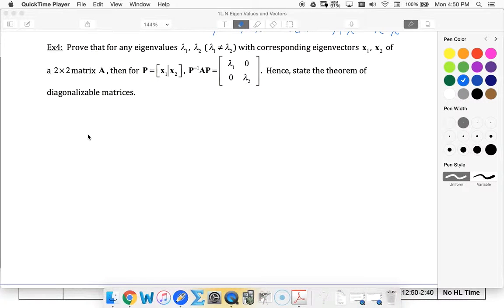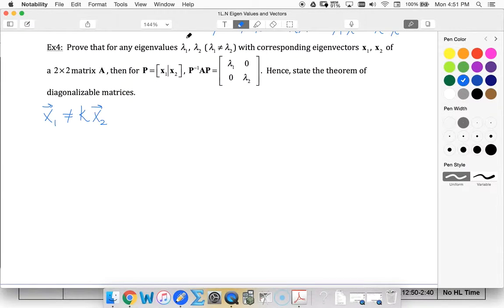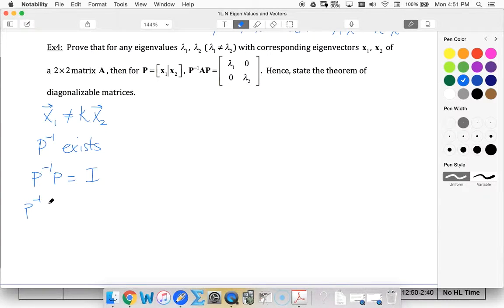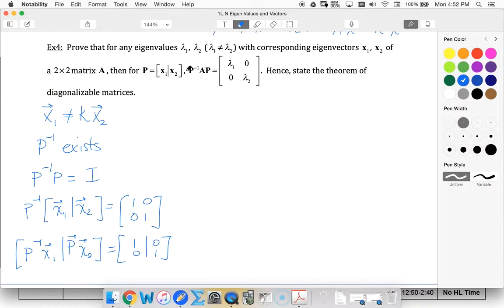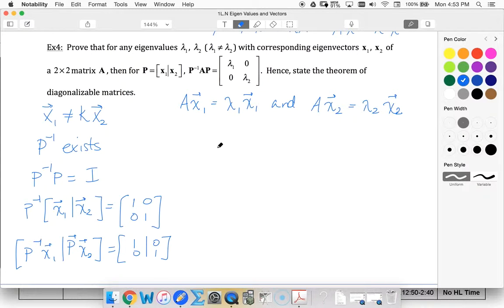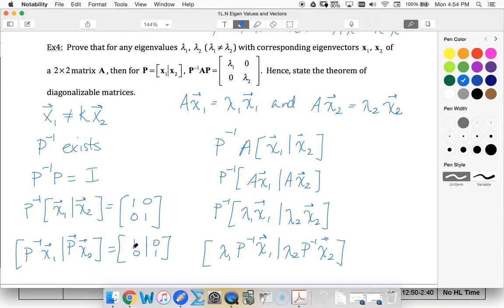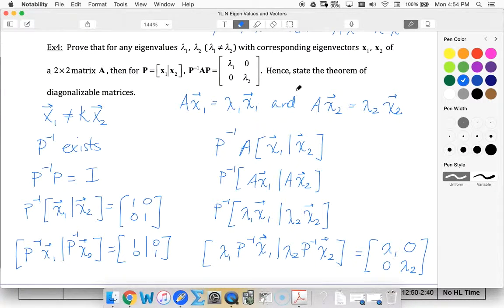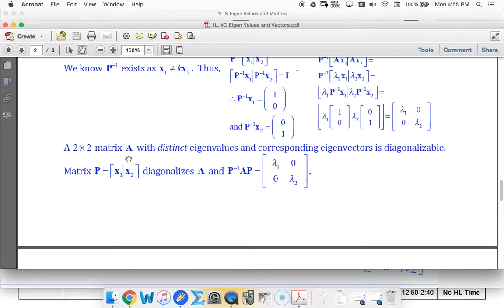IB Further 1.9 Ex4 Diagonalizable Matrices